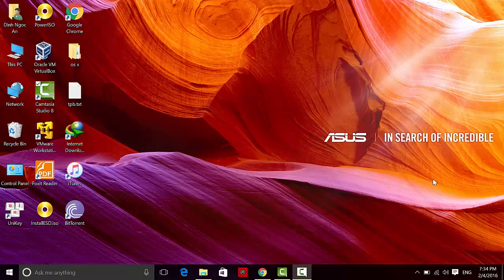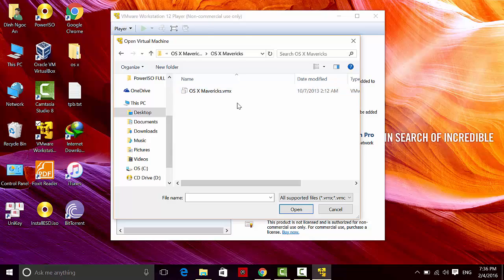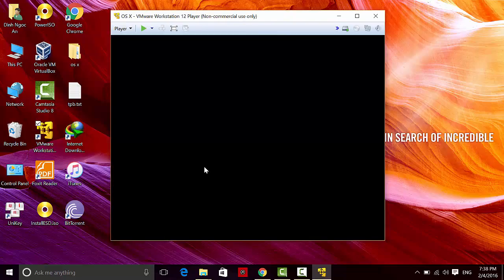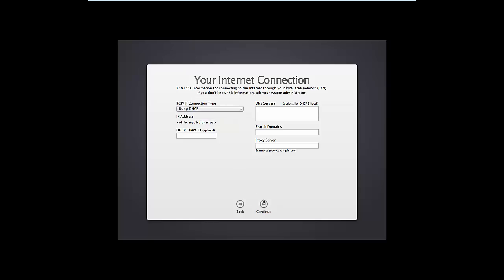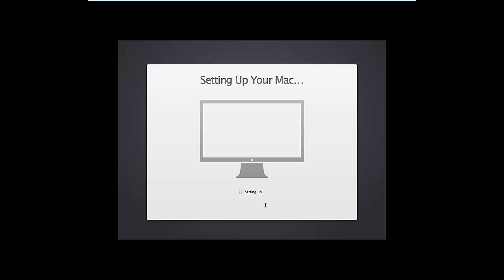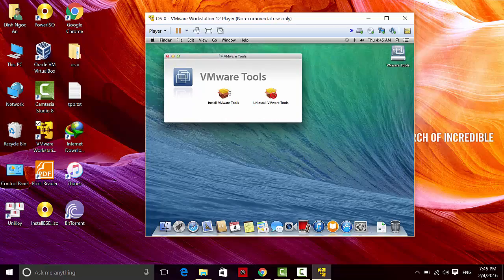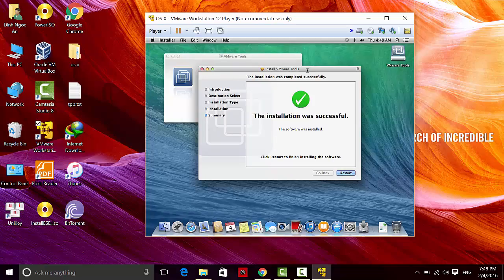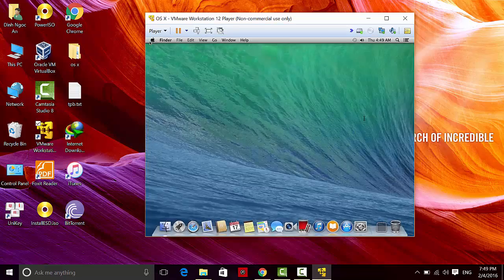How to Install Retail Mac OS X on VMware [works with OS X 10.7 Lion to 10.8 Mountain Lion]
Sorry for some mistakes I've made in the video